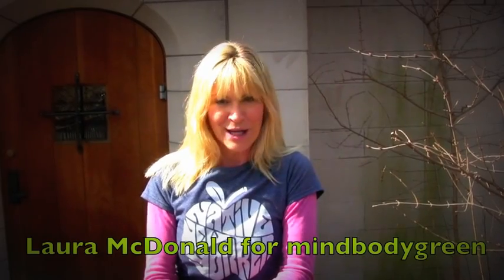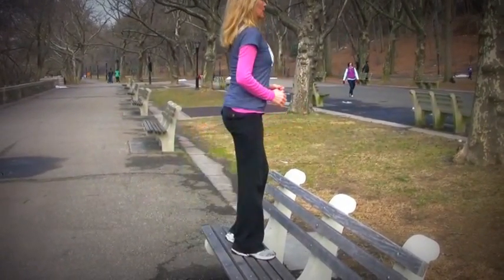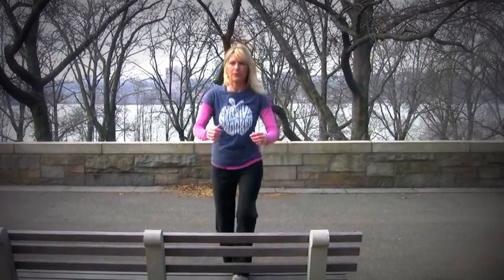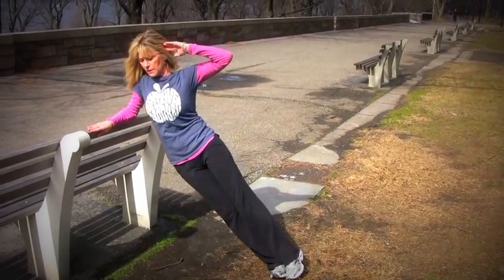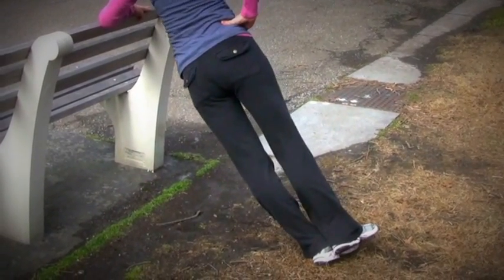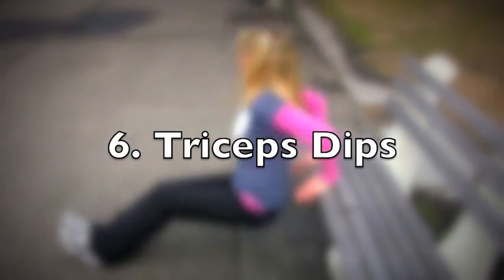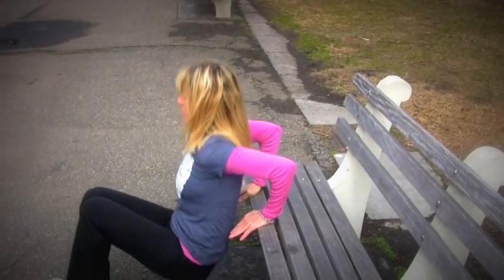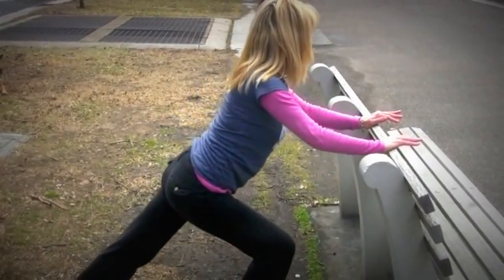Bench Workout MindBodyGreen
Spring is here! You don't have to go to the gym to get in a workout, all you need is a park bench.